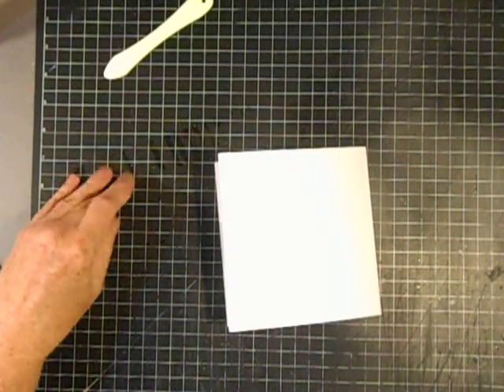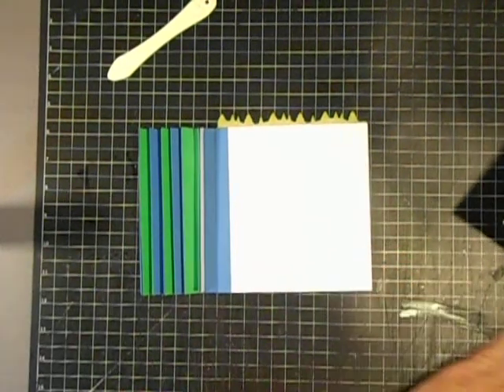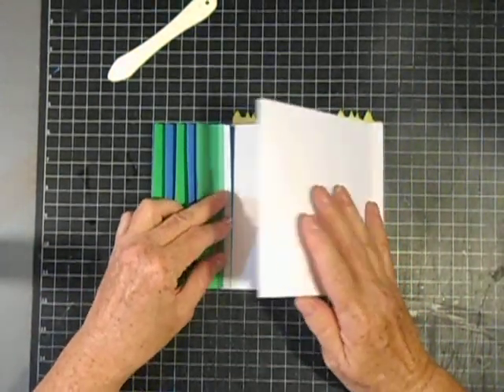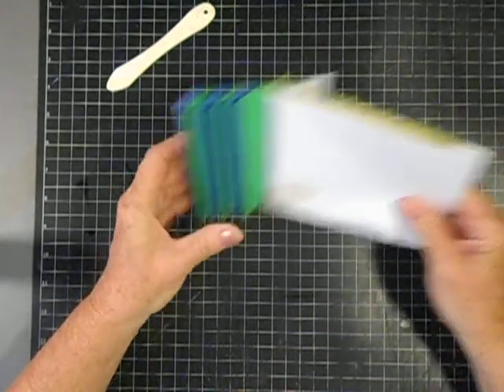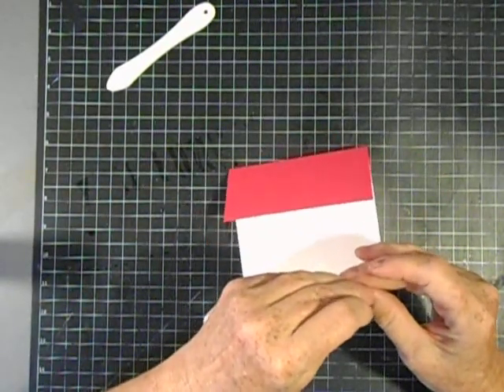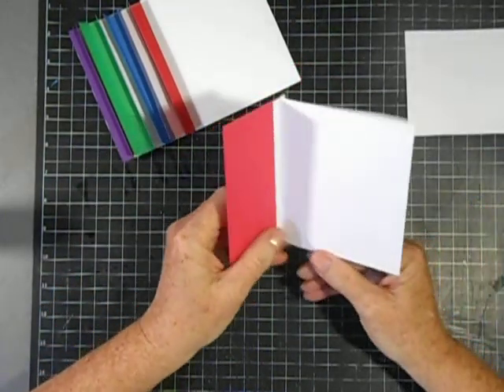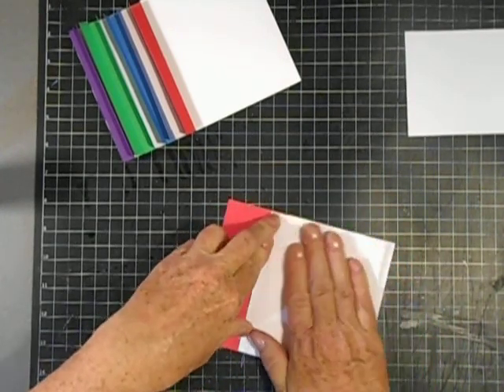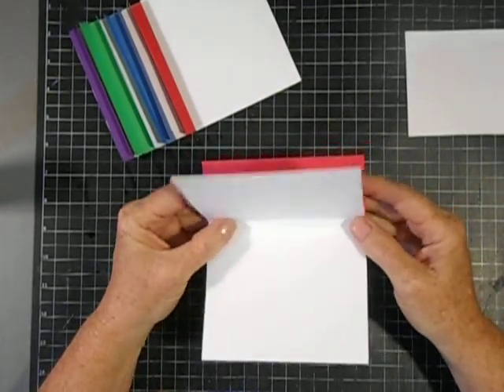Tutorial addition on Simple Strip Binding 3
After talking to my daughter, Cristi (aka Gypsy1219) she thought that putting the split hinge on the inside of the pocket page because she often uses designer paper for her pages.  Since the hinge is split and can attach to each side of the inside pocket, then you still have the full width of the pocket.  The second idea is more like a "wing" on either side of the pocket that becomes the hinge.  Hope you like these ideas and if you have any questions or better yet more ideas to share in our wonderful little world of universal scrapbooking, just let us know by posting a comment.